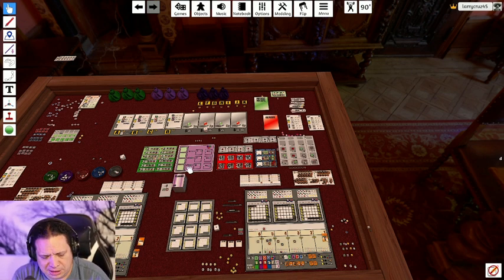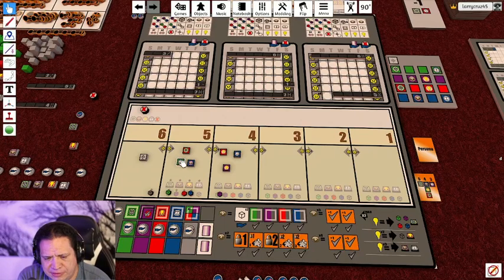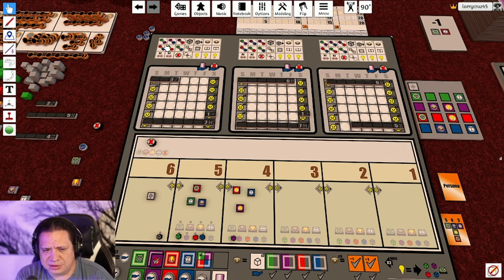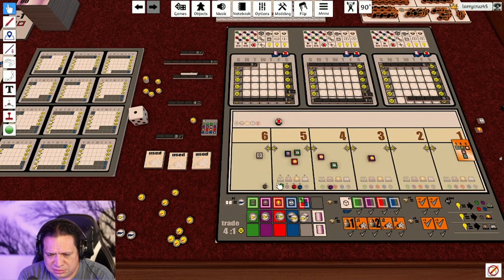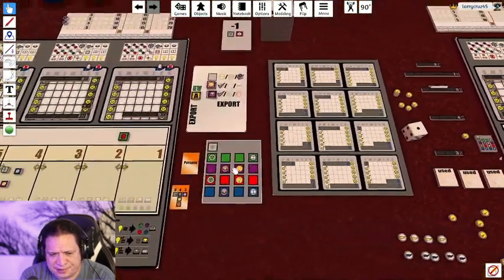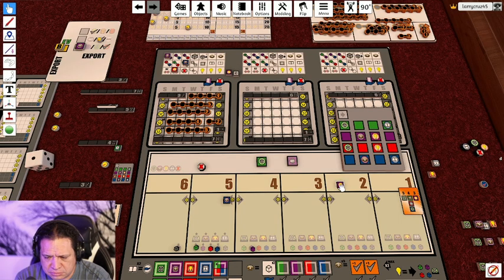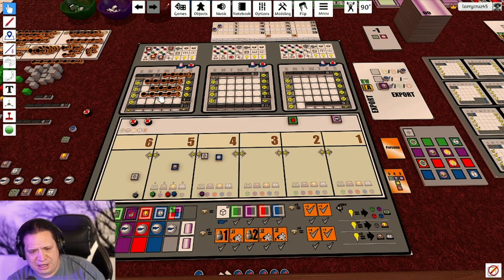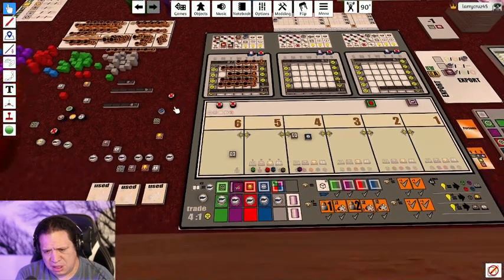Moe Working On "100% Puro De Agave" Board Game. Brainstorming Day 71.